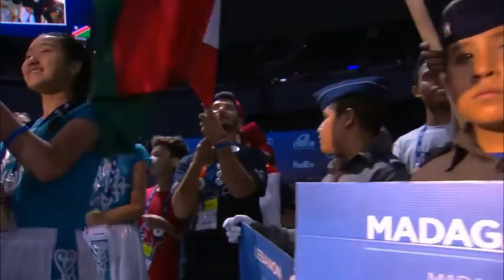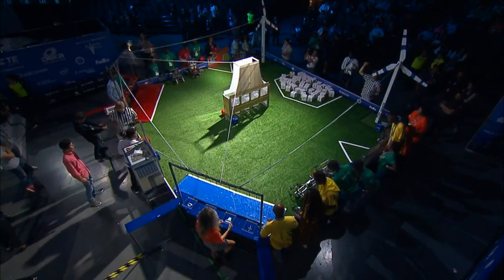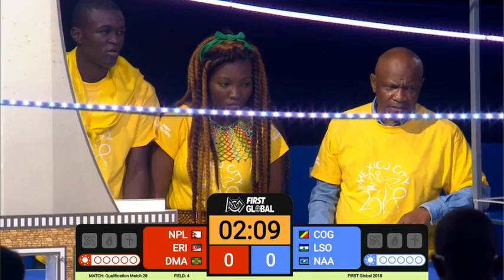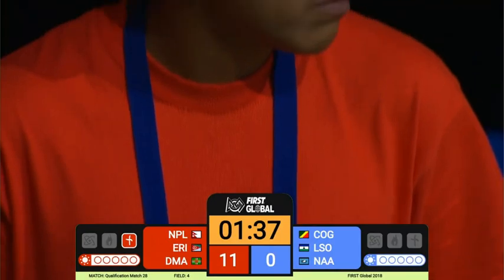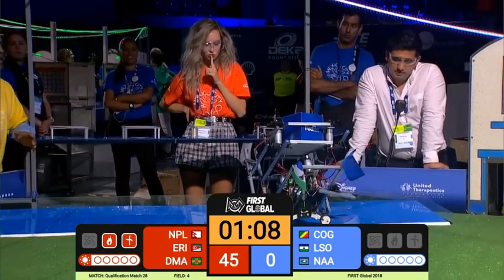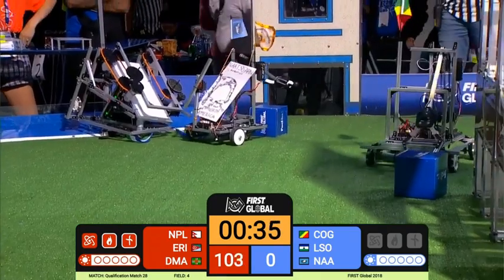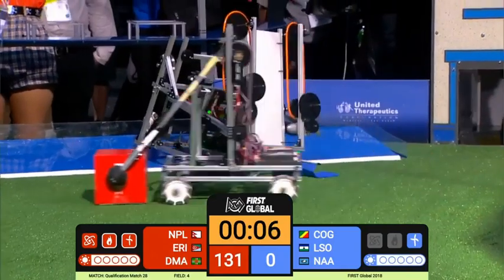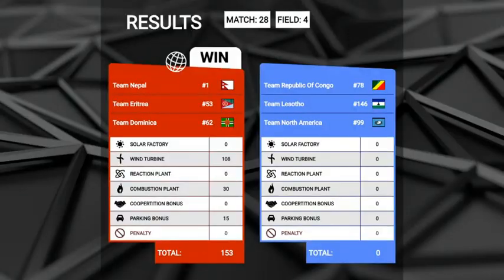Team Nepal at International Robot Olympics [Robotics Competition]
Team Nepal formed an Alliance with Team Eritria and Team Dominica  to beat Alliance of Team Republic of Congo, Team Lesotho and  Team North America. They scored  153 points vs ) points.

Team Nepal also scored  613 in alliance with Team Norway and Team Argentina against the alliance of Team Morroco, Team Angola and Team France.

Team Nepal was ranked #2 in its First Match and #1 in its second match.

Let the world know Team Nepal is coming.